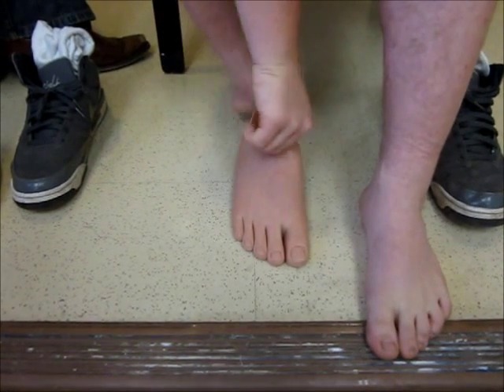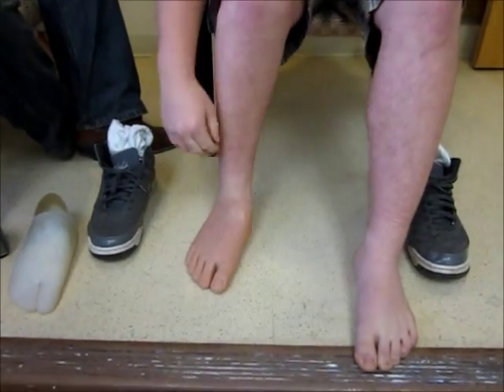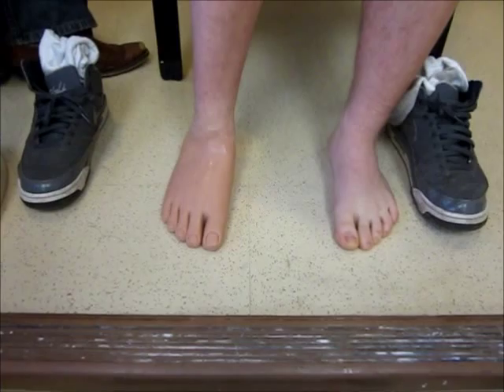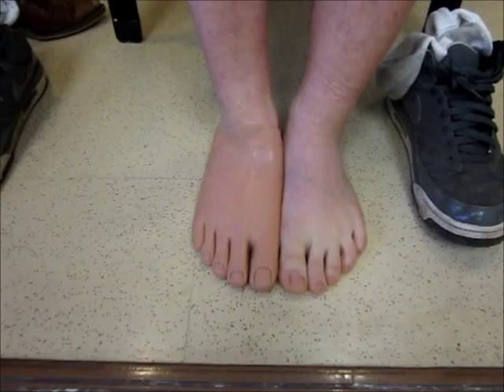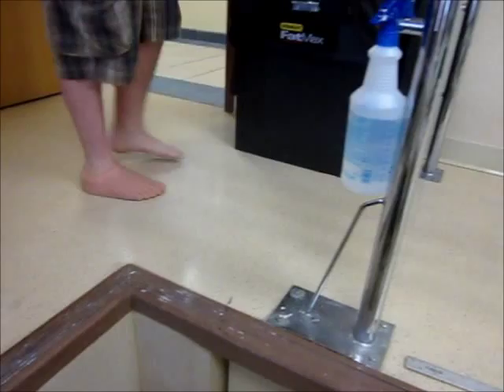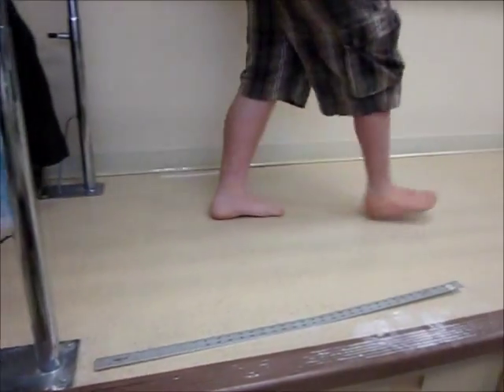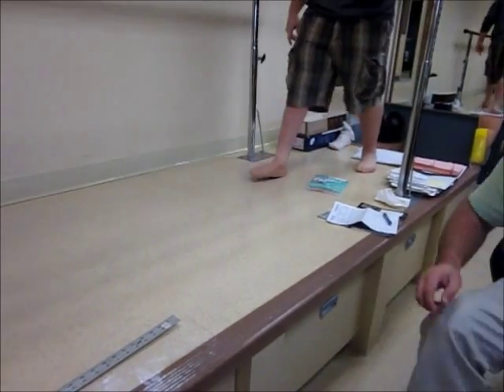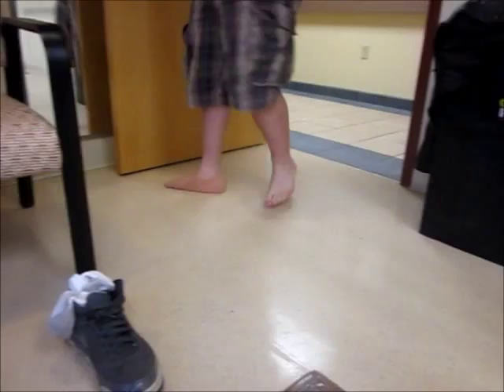Partial Foot Prosthesis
Functional Partial Foot Prosthesis